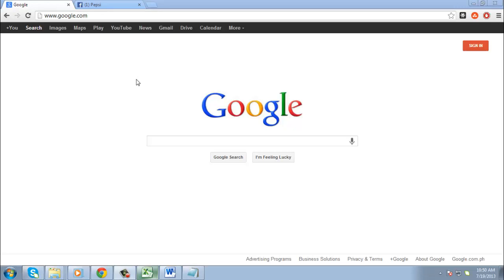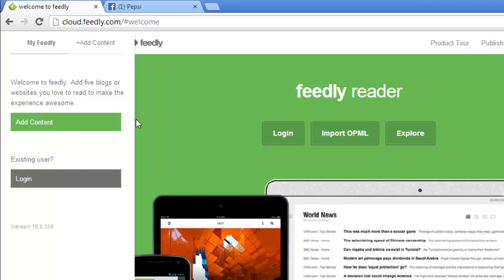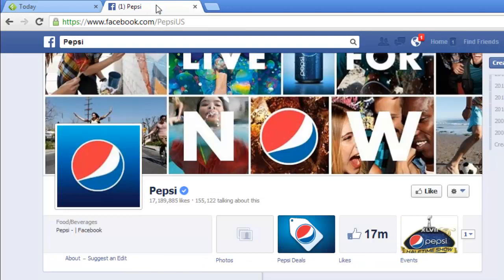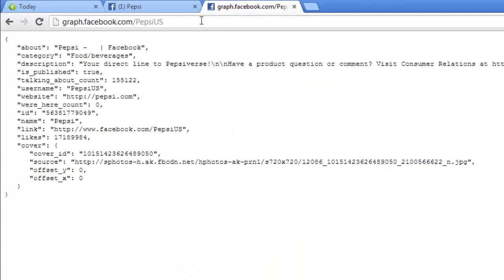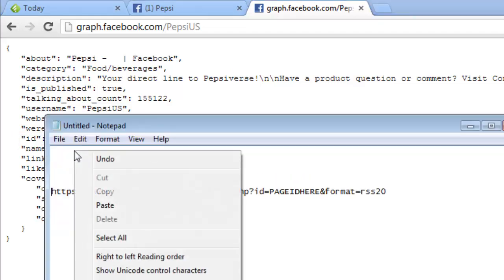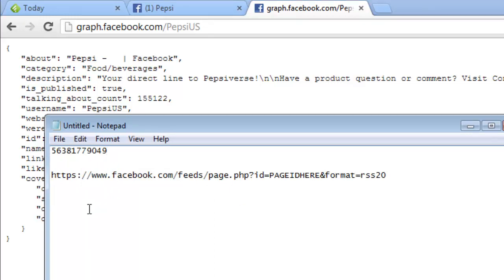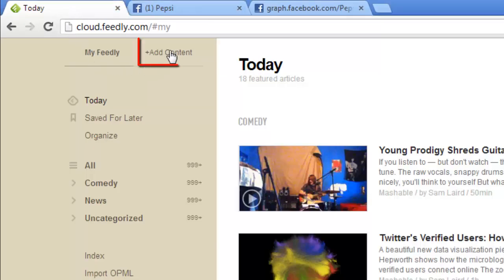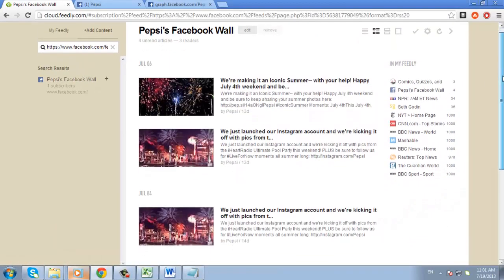How to Read Facebook as RSS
In this tutorial, you'll learn how to read Facebook as RSS.

Step # 1 -- Downloading Feedly

First, go to " of whatever RSS reader you prefer. If you don't have an RSS reader, we would recommend using Feedly, you can easily sign into it with a Google account.

Step # 2 -- Grabbing the Facebook RSS Link

Now, go to the page you'd like to grab an RSS Feed from, for this tutorial we'll use the Pepsi Facebook page. Their page link is "https:// so we're actually going to take the "pepsiUS" and put it on the end of " and navigate to that page in the browser. Look for the line in the middle that says "id:" and copy the number into Notepad, in this case being 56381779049.

Now take this link: " and replace the PAGEIDHERE with the ID from the page you'd like a feed from. Once you have created the link copy it to your clipboard.

Step # 3 -- Adding the Link to Feedly

Now go back to Feedly and click "Add Content". In the search bar paste the link we just copied and wait for the result to load below, click the plus icon next to the result and then click "Add". The feed will be added and you can now see the result in the Feedly interface.

That's it, you now know how to read Facebook as RSS.